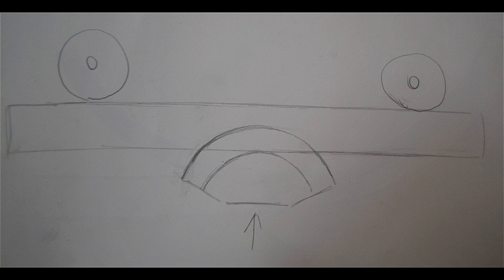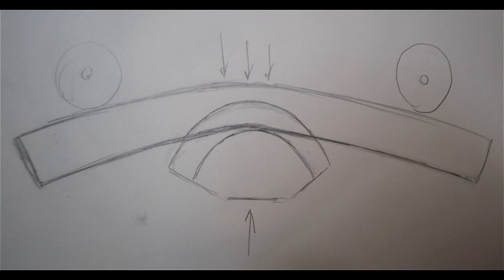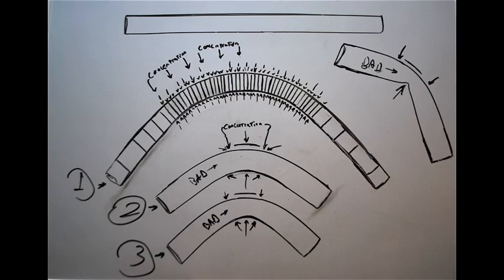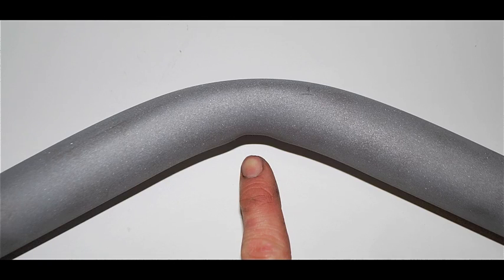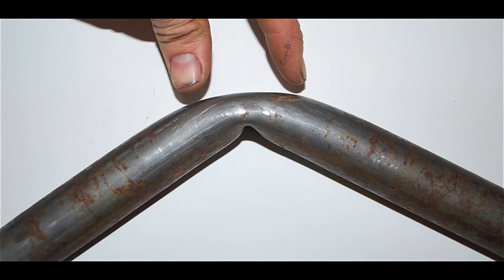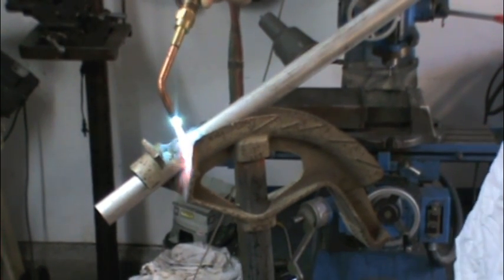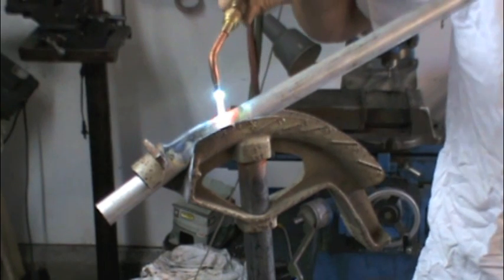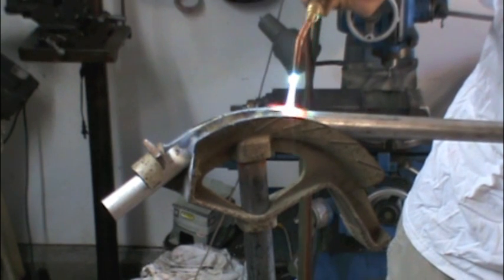How to Properly Bend a Pipe